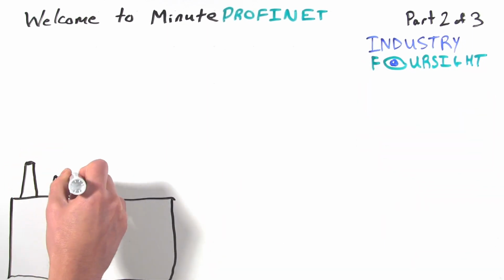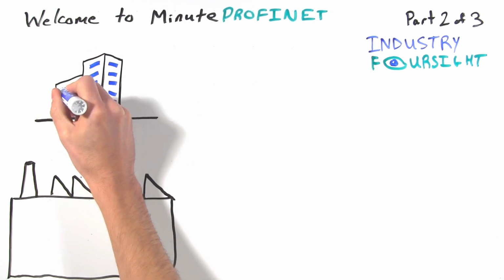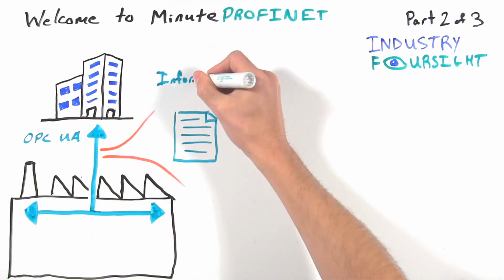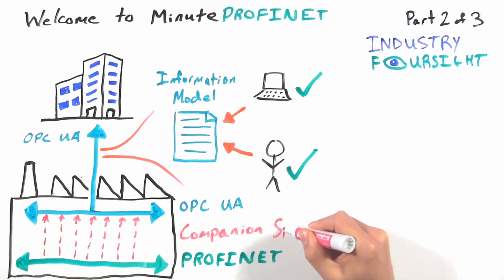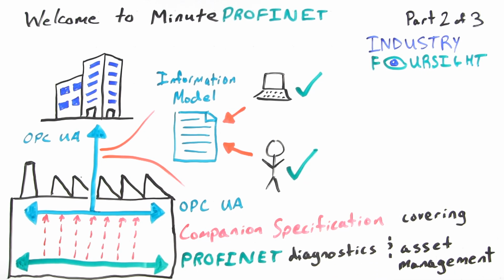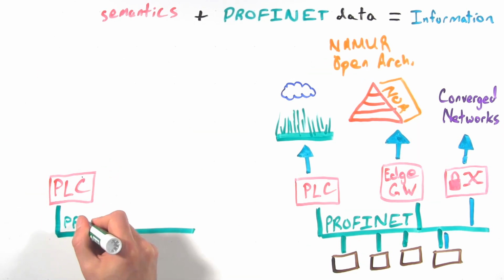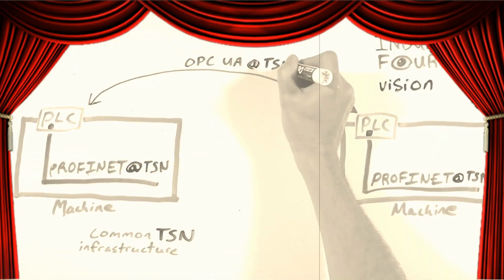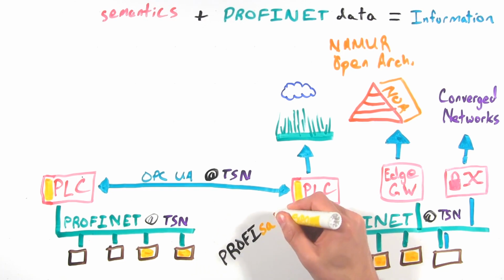MinutePROFINET: OPC UA in PROFINET Networks (with Application Examples!)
OPC UA is a great complementary technology to PROFINET helping with horizontal and vertical integration. This is the second in our three part series on Industry Foursight.